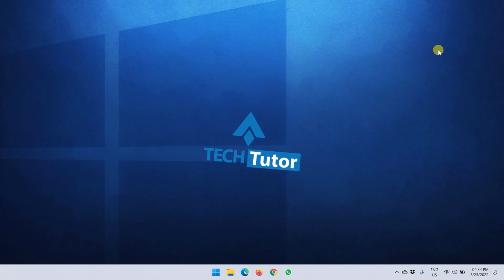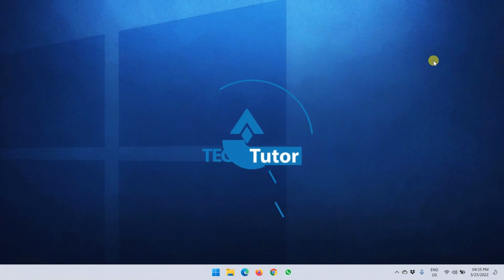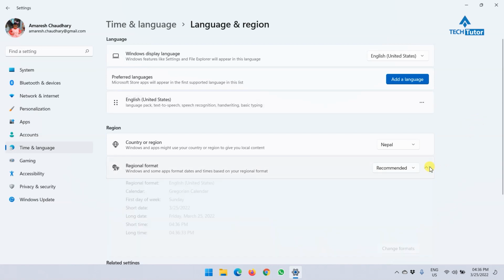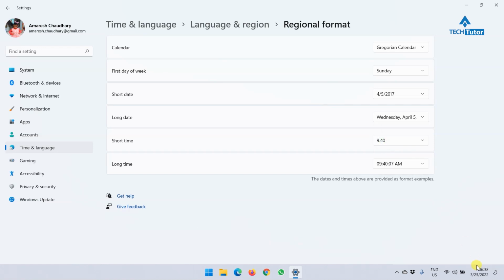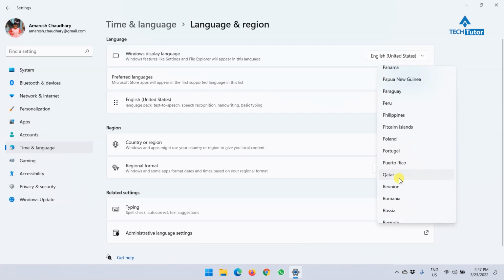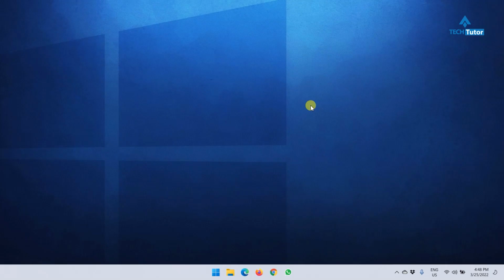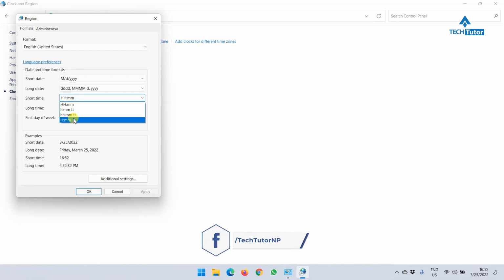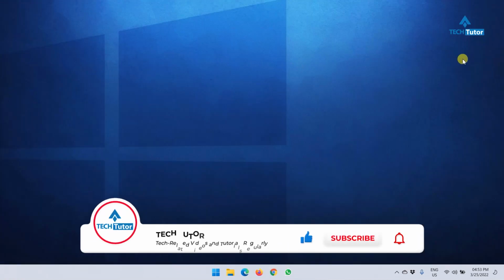How to Change 24 Hour Clock to 12 Hour Clock in Windows 11 | Change Date and Time Format in 3 Ways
By the launching phase of Windows 11, many changes came across and at the same time, Windows 11 comes with the default date and time formate based on users region that's set during the windows 11 setup. However, with all the new changes in the new OS, users are a bit baffled and find it difficult to change the time format to 12 or 24-hour format.

In Windows 11, you can choose to change the regional format to any other region that can automatically align the date or time with the OS and certain apps. Alternatively, you can also manually set the regional formats as per your requirement. In this video tutorial, we will guide you through the process to change the time format to 12 or 24 hours on your Windows 11 PC.

This method helps you to manually modify the time along with the dare, calendar and even the first day of the week one by one, with no impact on any of the parameters. You can even change the individual date and time formats while ignoring the regional format.

0:00 - Channel Opener
0:08 - Contents Intro
0:25 - Paid Promotion / Bandhan Cement
0:32 - Paid Promotion / Khalichha.com
0:36 - Method 1 - By Changing the Format Manually
1:38 - Method 2 - By Changing the Regional Format in the Settings App
2:31 - Method 3 - Through Control Panel
3:58 - End Screen